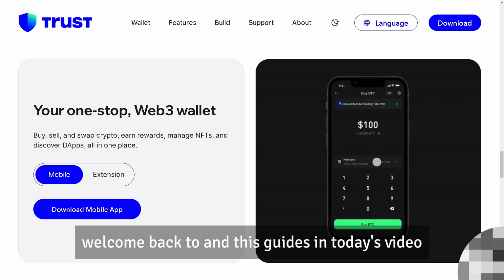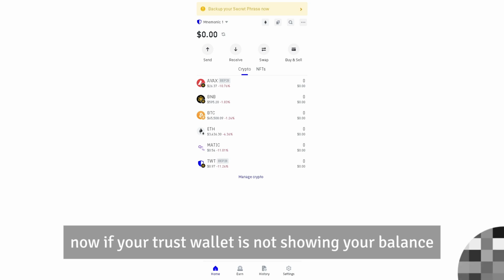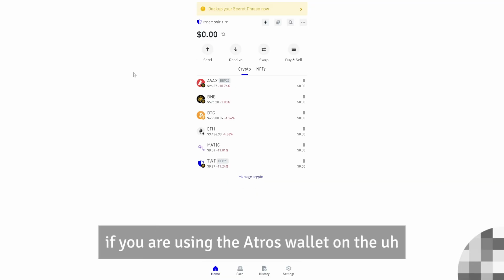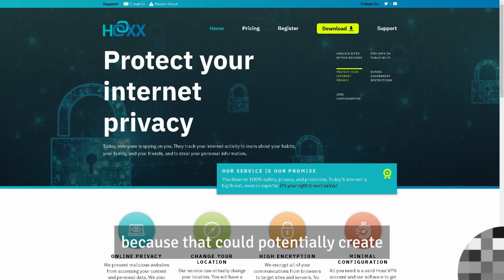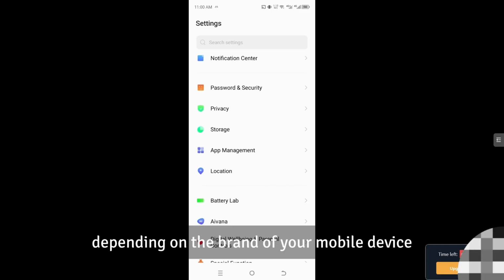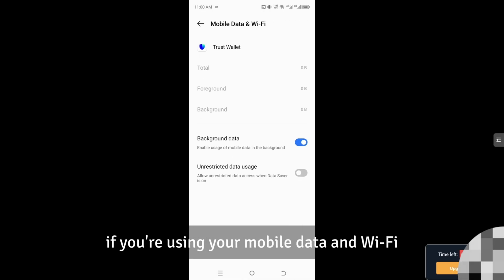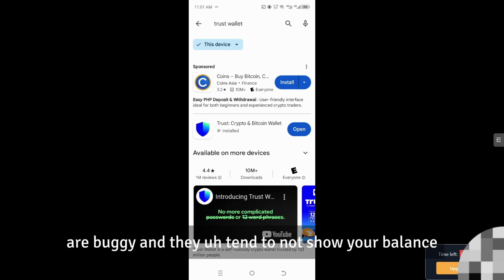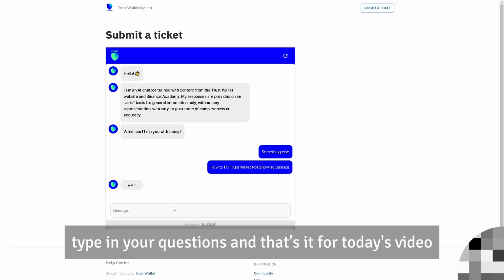Fix Missing Balance in Trust Wallet Instantly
Is your Trust Wallet not showing your balance or coins? Don’t worry — this quick 2025 guide will help you fix the issue fast. Whether it's a network sync problem or token visibility settings, follow these easy steps to get your balance to appear correctly.